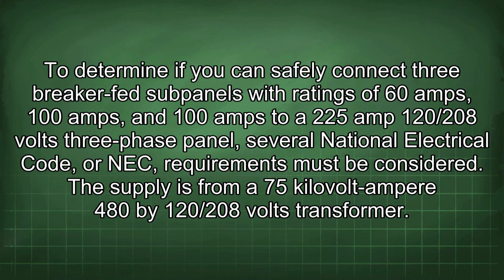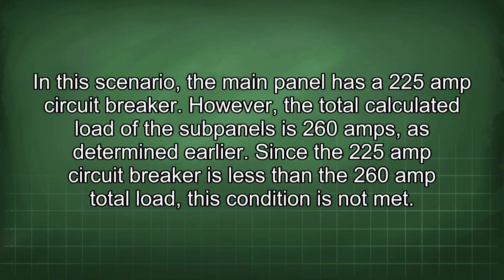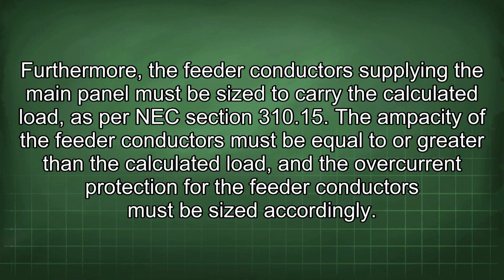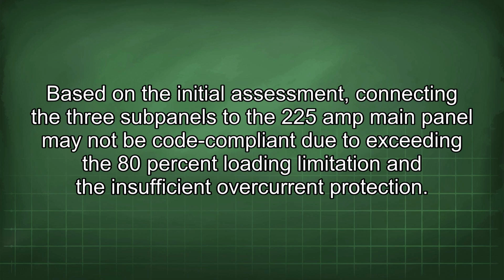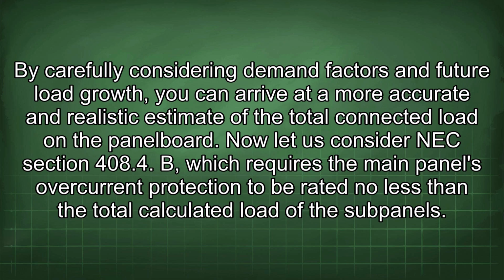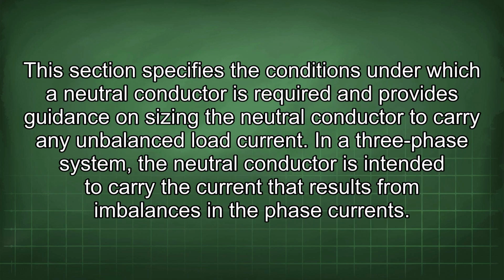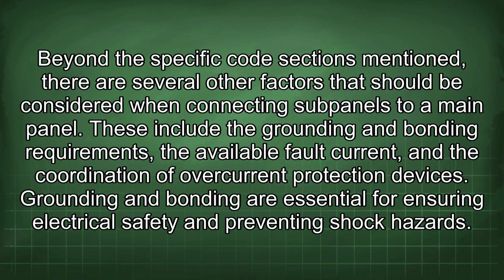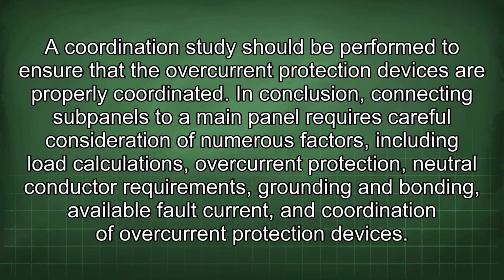Subpanel Safety Calculations and Code Compliance Explained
Learn how to safely connect three subpanels to a 225 amp main panel. We'll cover load calculations, breaker sizing, and neutral bus capacity according to NEC standards. This video provides a clear explanation of NEC sections 408.1.C.1, 408.4.B, and 450.3.C.4.